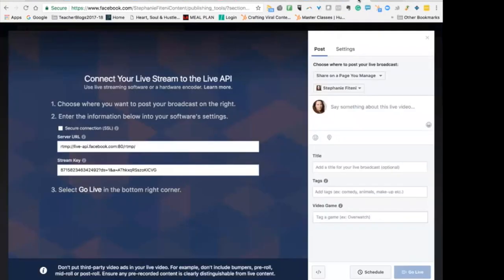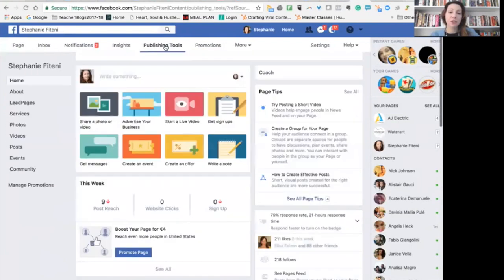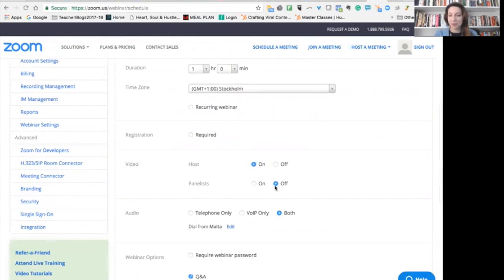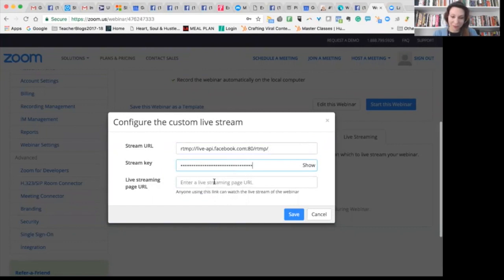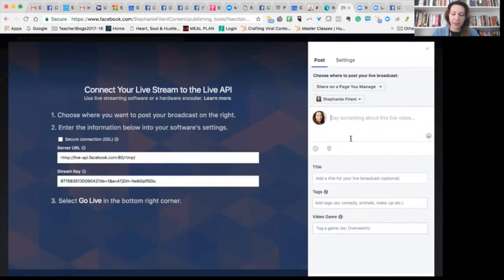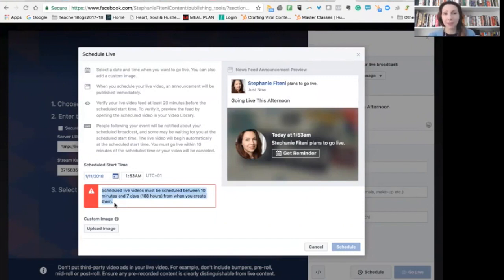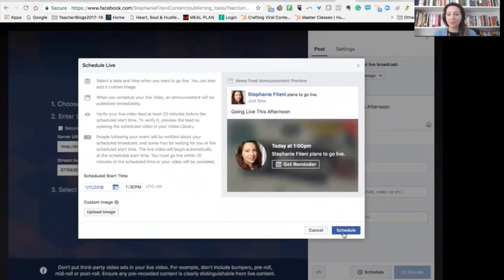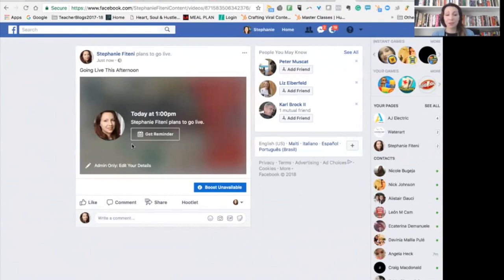How to use Zoom with Facebook Live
How to use Zoom with Facebook Live - make sure people get FB Live reminders for your FB Live Stream.

*** You will need the Pro version (found and then the webinar add-on ***